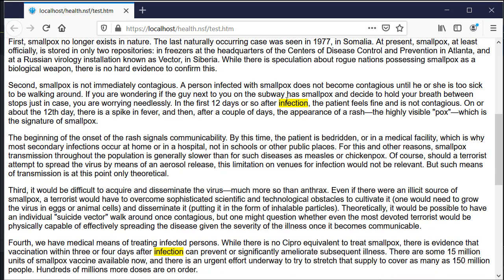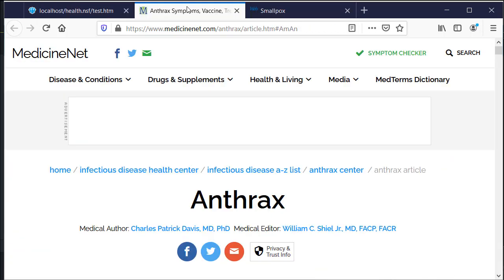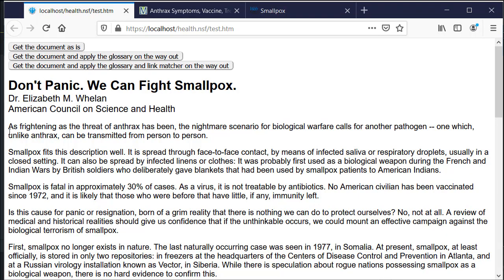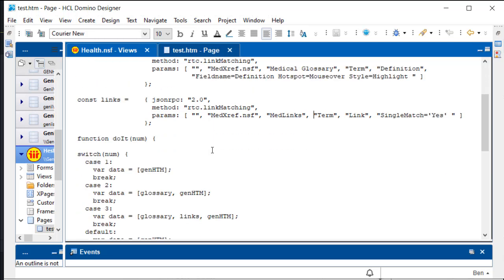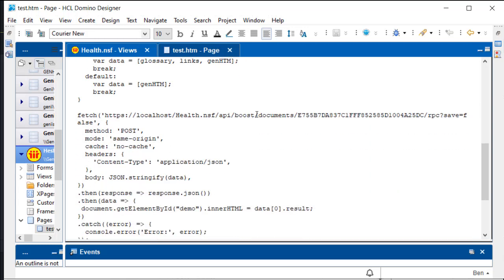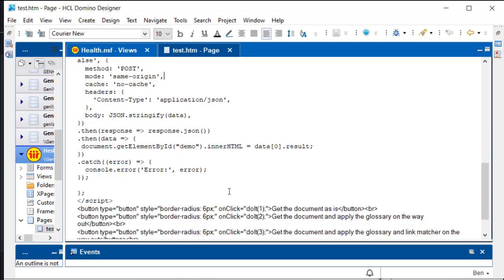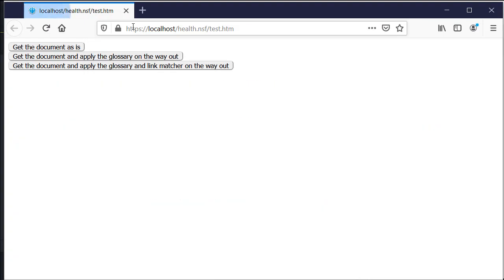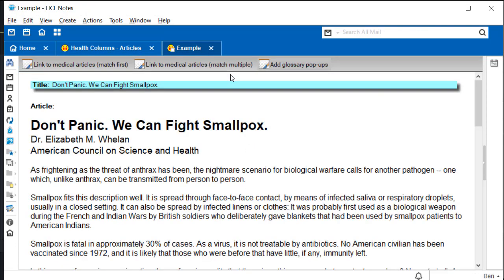Exciton Boost - Cross Reference RPC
Demo showing Exciton Boost's RPC API which offers hundreds of JSON-RPC methods to manipulate data on the Domino server. In this demo, we will use a database with thousands of medical terms defined and links to different medical databases, and will make cross references on-the-fly using Exciton Boost.